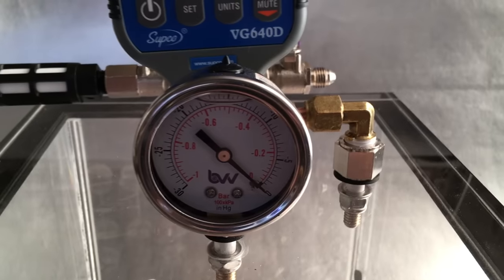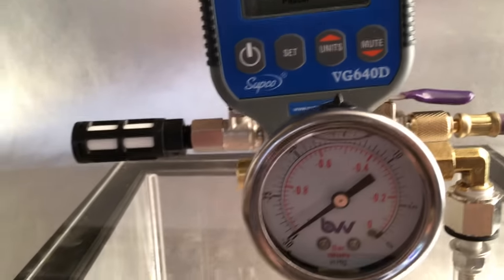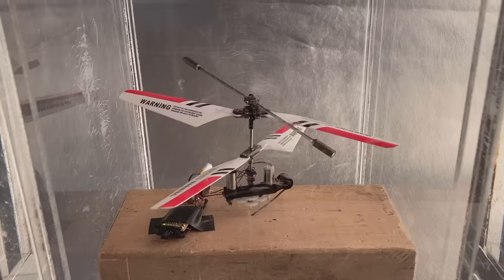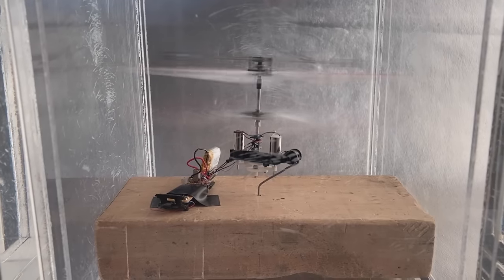Can a toy helicopter fly at Mars pressure?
Episode 140
Flying a helicopter on Mars with atmospheric pressure less than 1% that of Earth’s seems to defy physics.  But a vacuum chamber and a toy helicopter provide an opportunity to understand how Ingenuity makes it work.